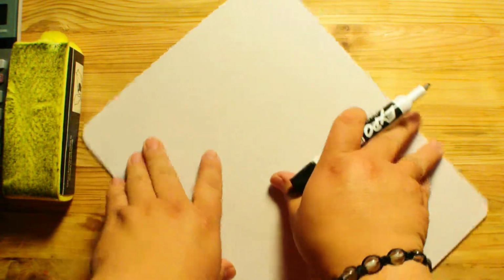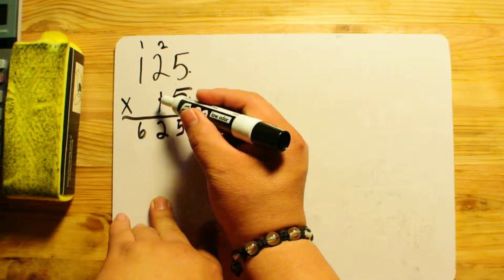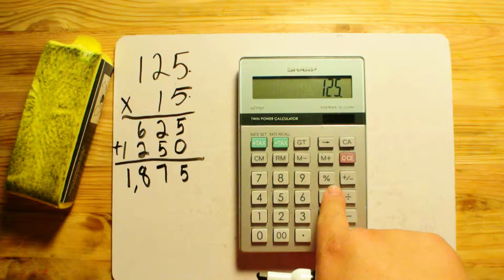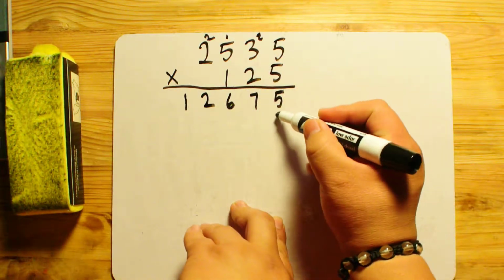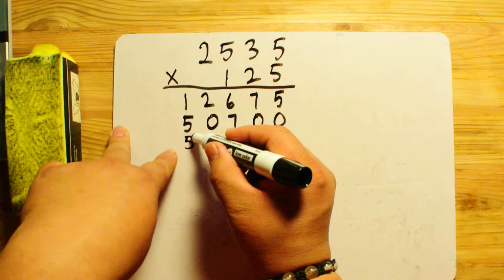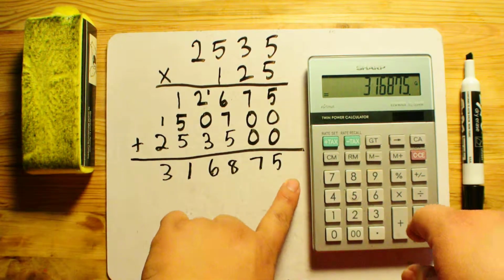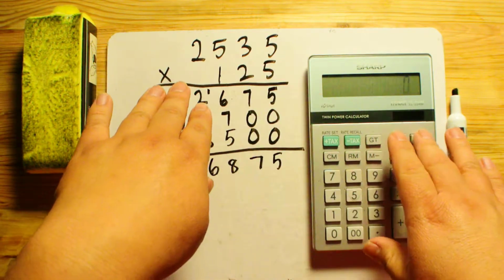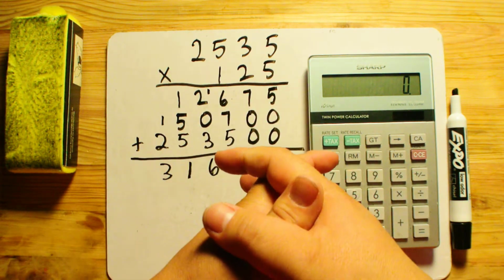multiplying large numbers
Multiplying, Large numbers, multiplication